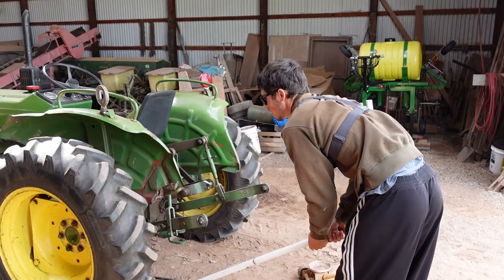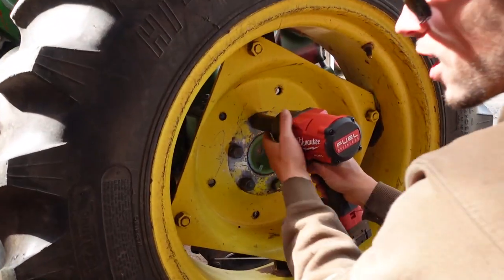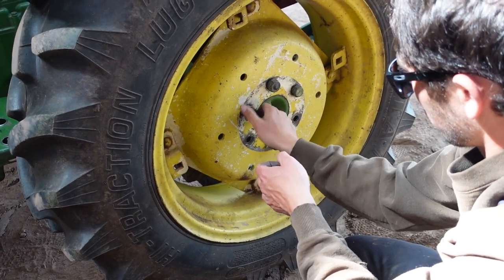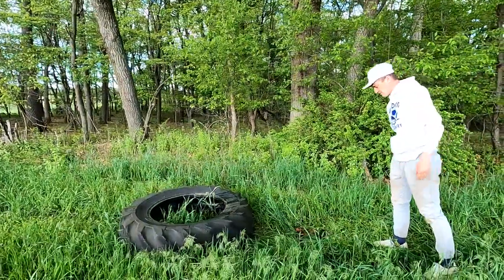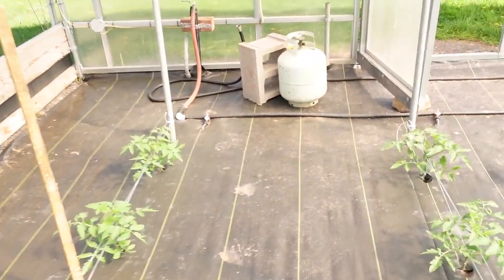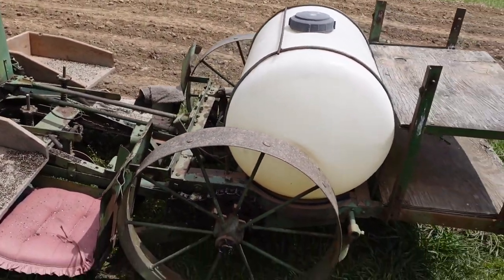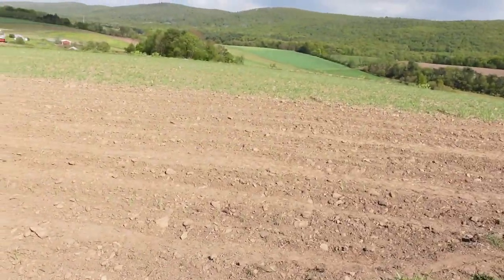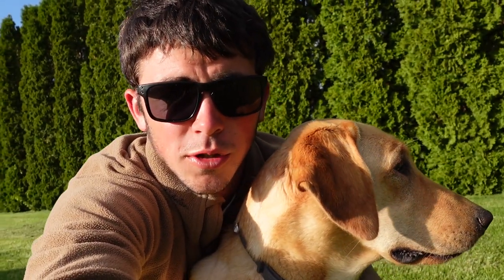Planting Onions and Playing With Tractor Tires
In Today's Video We Are:
-Driving Tractors
-Changing Tires
-Rolling Tires Down Hills
-Planting Onions